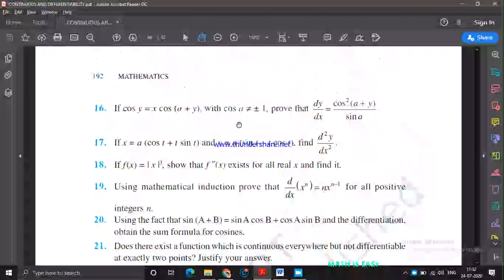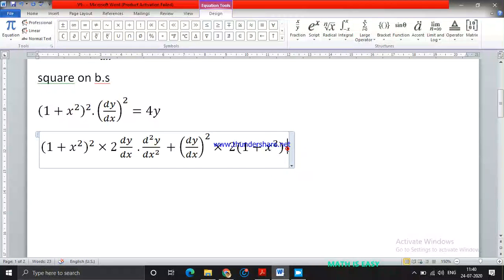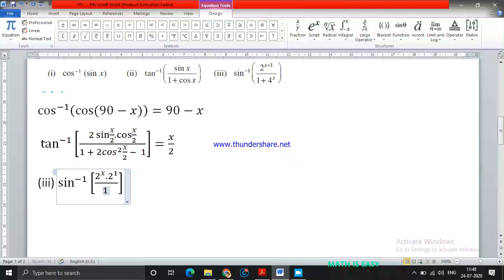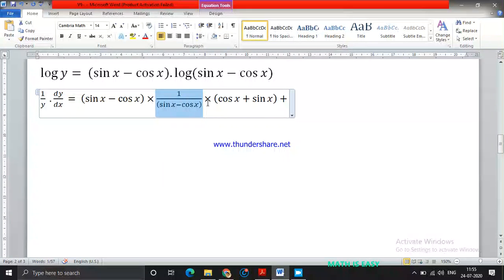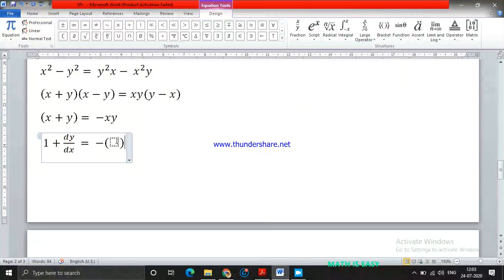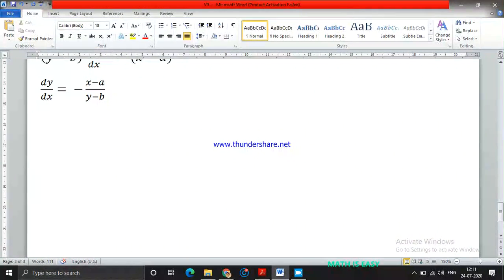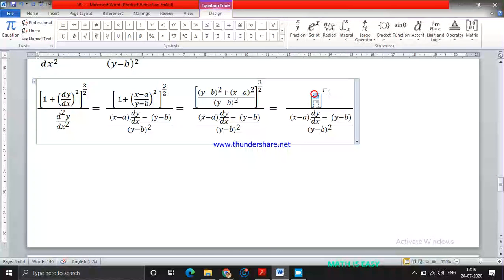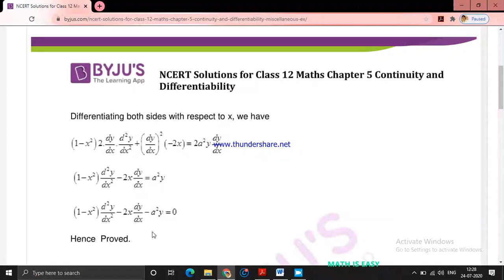V9 | MISCELLANEOUS EXAMPLES | CONTI.&DIFFE. | XII | MATHS | CBSE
In this video, we discussed examples from miscellaneous exercise